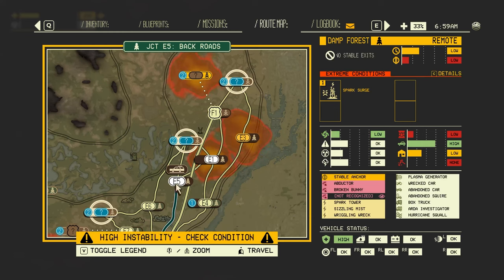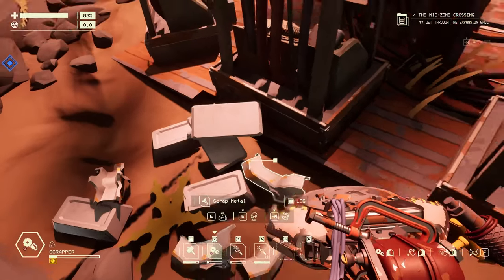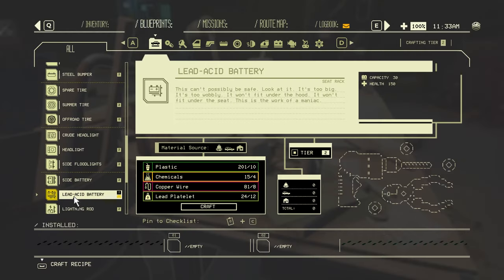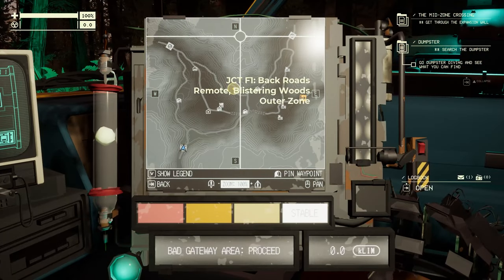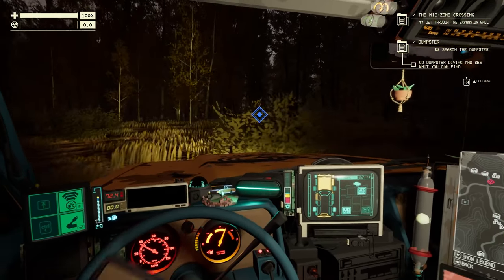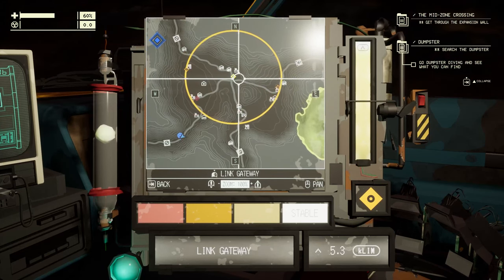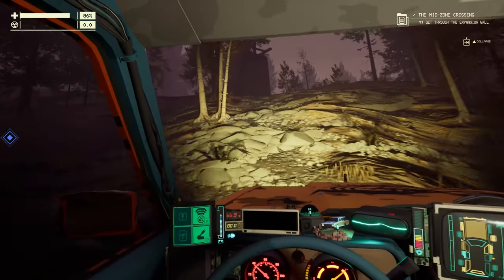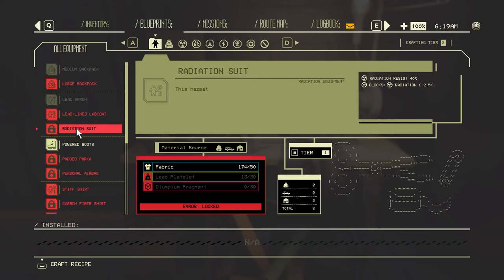Pacific Drive — Lead (7)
A survive-and-drive set in the Olympic Exclusion Zone, a place where mysterious phenomena manifest.

Also available on PS.